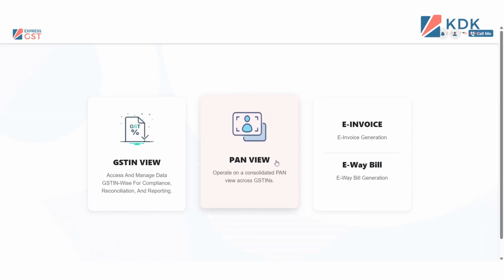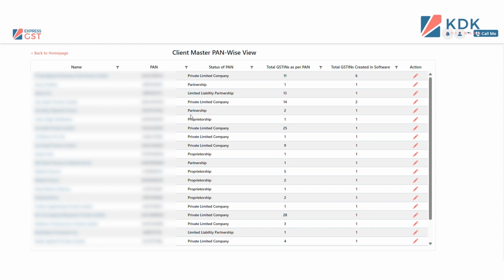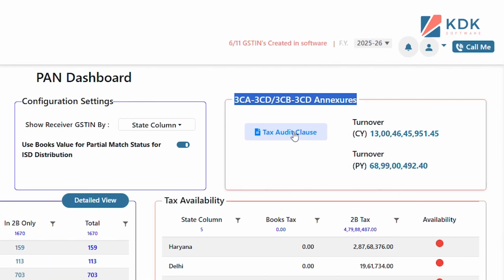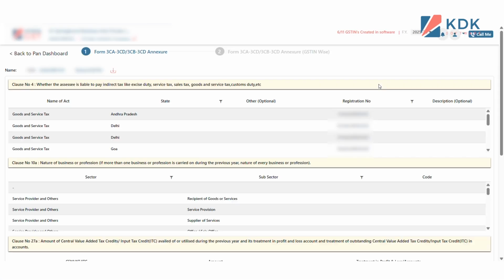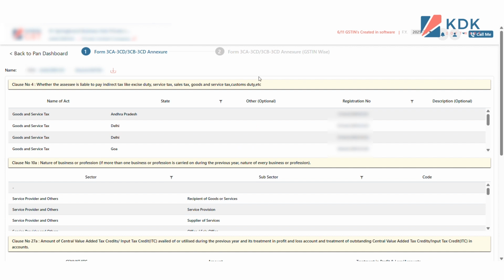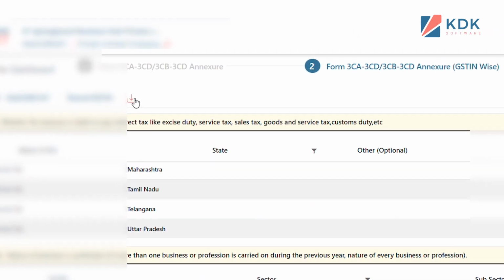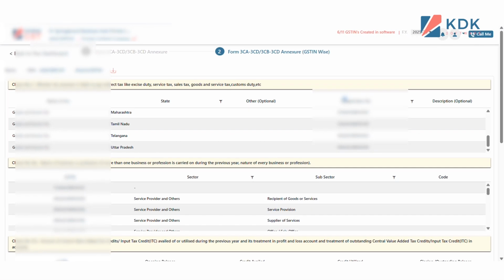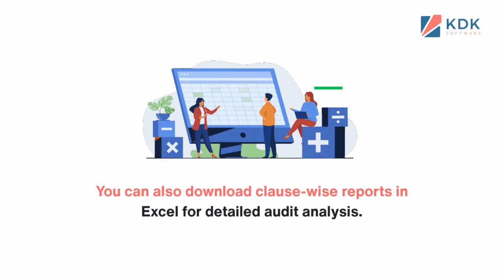PAN-Based Tax Audit Report (3CD) Auto Generated | No Manual Work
Preparing tax audit reports manually can be time-consuming.

Collecting data from multiple sources and structuring it as per audit requirements increases effort and chances of errors.

In this video, see how KDK Software provides PAN-based Tax Audit Ready Reports with all annexures pre-prepared, simplifying audit work.

🔹 What you’ll see:

Access PAN-based reports
Generate 3CA–3CD / 3CB–3CD annexures
View GSTIN-wise turnover reports
Download reports in Excel format
Access clause-wise audit data

🚀 Key Benefits:

✔ Audit-ready reports instantly
✔ No manual data compilation
✔ Accurate and structured output

This helps users prepare audit reports faster, improve accuracy, and simplify tax audit workflows.